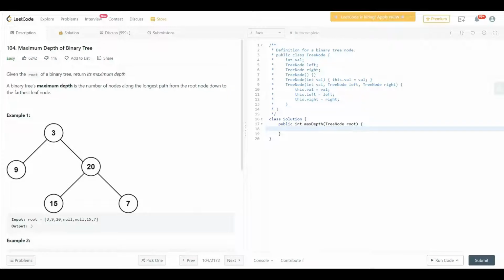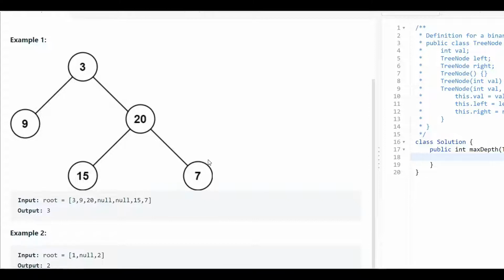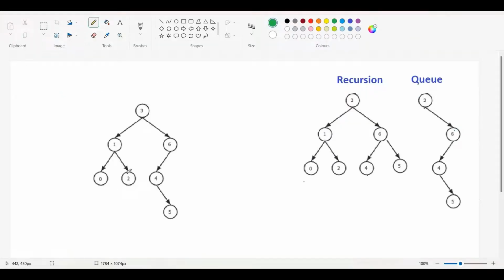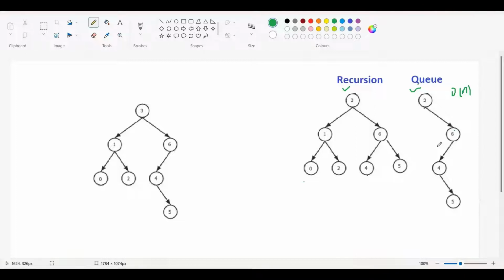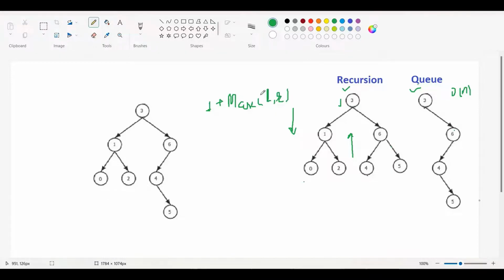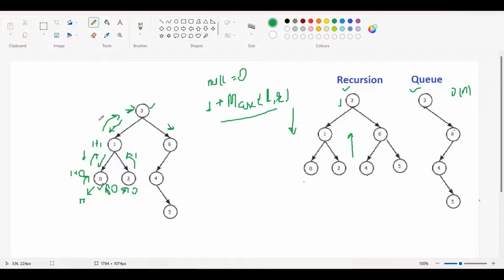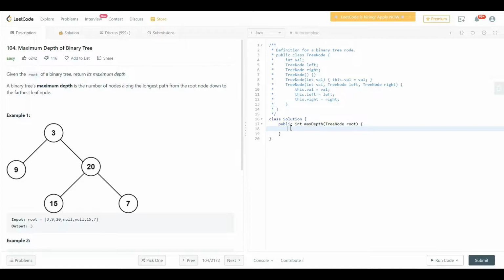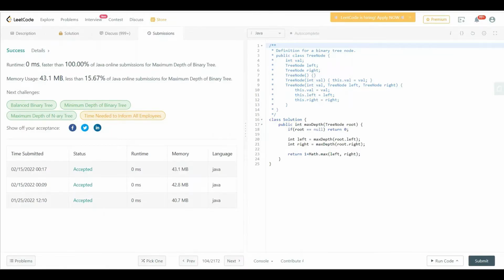LC104 Maximum Depth of Binary Tree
Solution to LeetCode problem 104 Maximum Depth of Binary Tree in  Java with recursive approach.